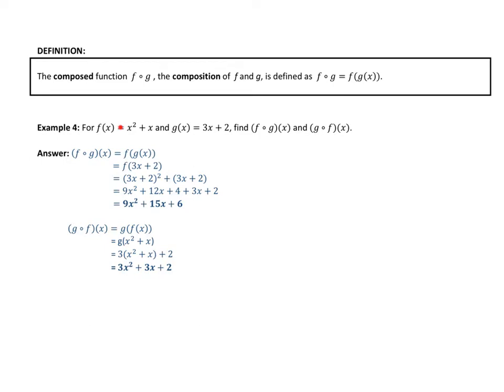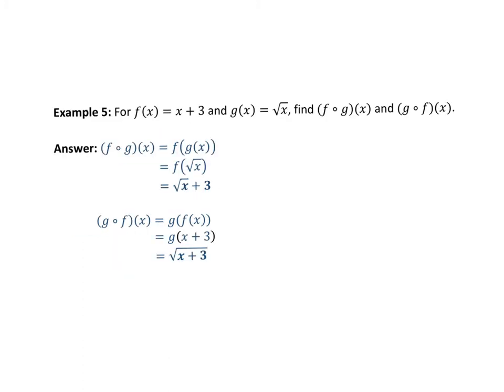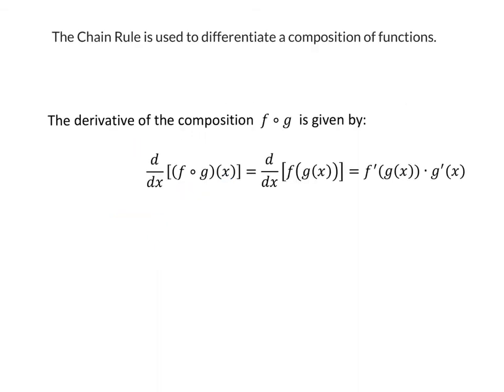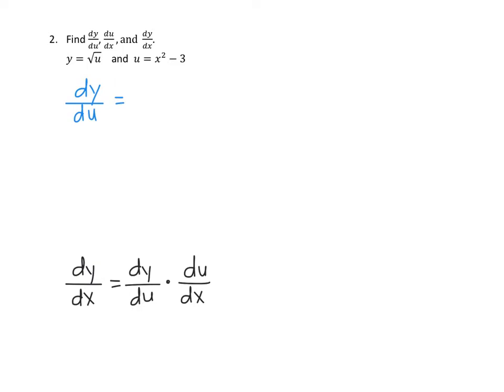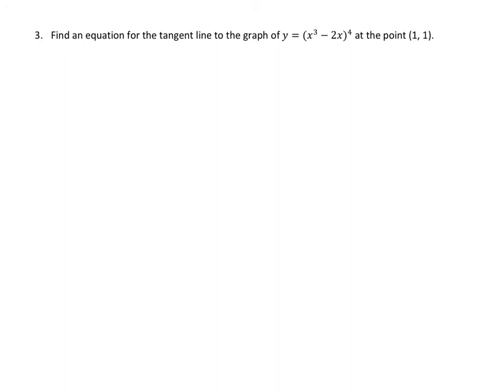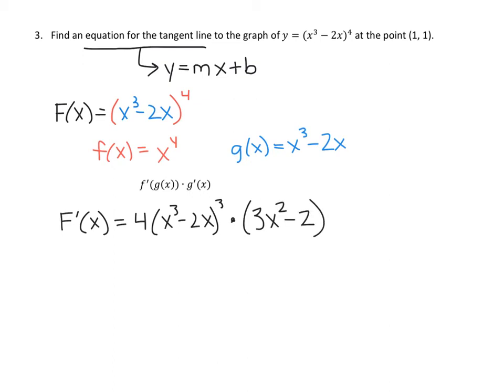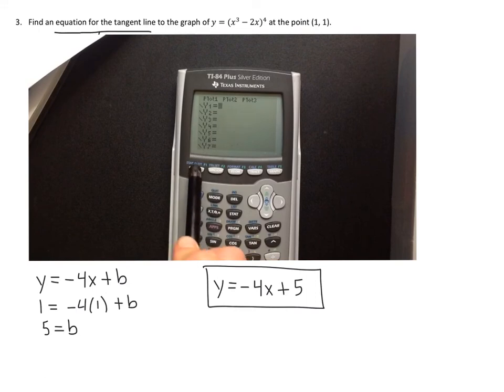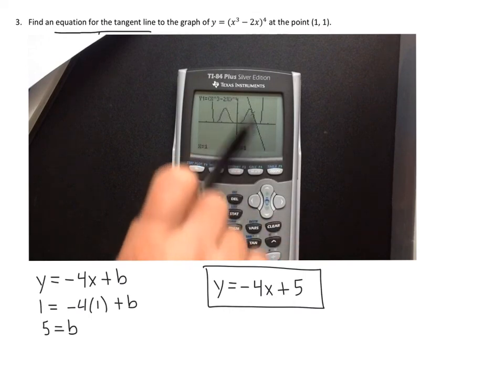The Chain Rule